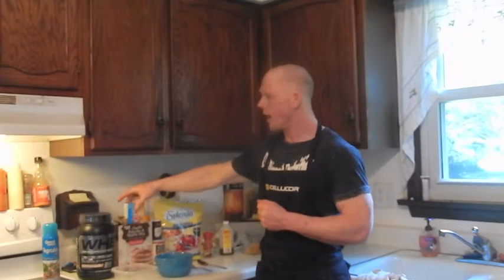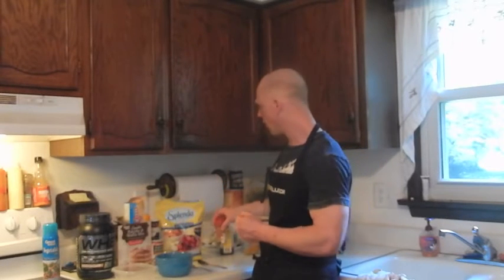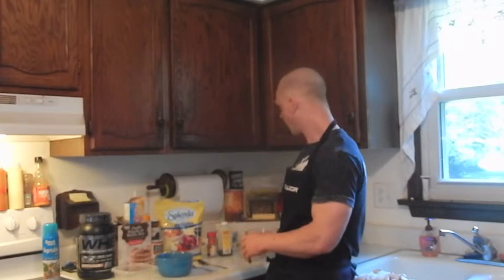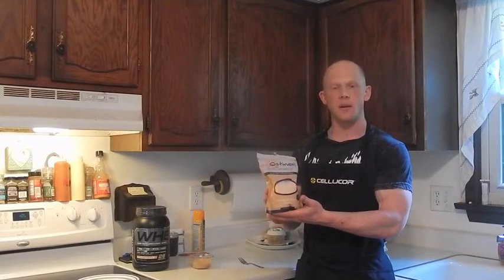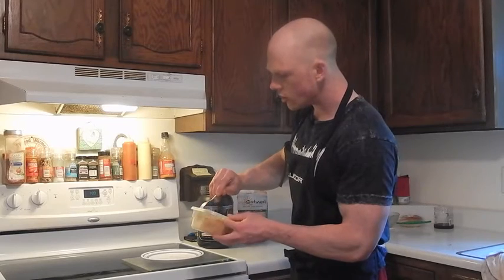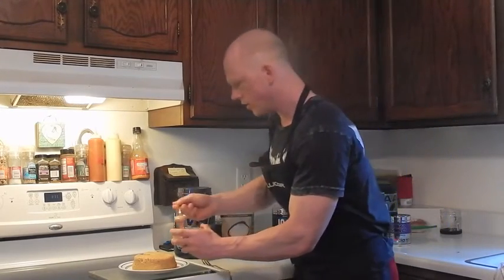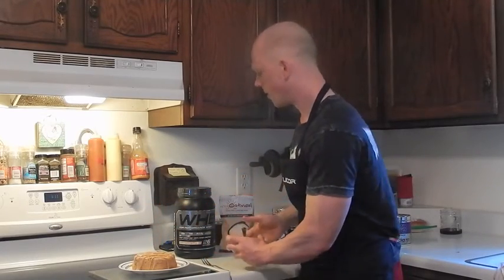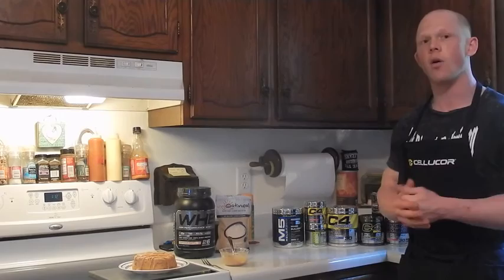Cellucor Cinnamon Swirl PB Lean Glazed Sweet Potato Brownie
Saves 25% on all orders When Checking out!!

Recipe

Dry:
40g Complete Pancake Mix Extra Fluffy (1 Serving)
34g Cor Performance Whey Cinnamon Swirl (1 Scoop)
Dash Splenda
Dash Cinnamon
Dash Salt
Dash Baking Powder
8g SF/FF Pudding Mix

Wet:
1 Egg
75g Sweet Potato (3oz)
Dash Vanilla Extract

Topping/Filling:
20g PB Lean (MyOamteal.com) + Dash Water

Directions

1. Combine all Dry ingredients into a mixing bowl (Whey, Salt, SF/FF Pudding Mix, Cinnamon, Splenda, Baking Powder, and Pancake Mix)

2. Microwave Sweet Potato, once finished skin the potato and mash 75g worth and set aside. Add Egg, Vanilla Extract, and Mashed Sweet potato to the dry and mix to form a batter for your brownie.

3. Coat a Square Tupperware container with cooking spray, and transfer batter, microwave for 3.5 minutes on a medium power until finished. Once Finished poke sides with fork and transfer to a plate.

4. Allow Brownie to cool for 1-2 minutes. Take Powdered PB Lean and add enough water to form batter like consistency for glaze. Coat the top of your brownie with the PB Lean Glaze and finish your baked good!

5. Enjoy!

Macros :

For Entire Brownie + PB Lean Glaze:

Calories ~ 510
Protein ~ 40g
Carbs ~ 65g
Fat ~ 10g